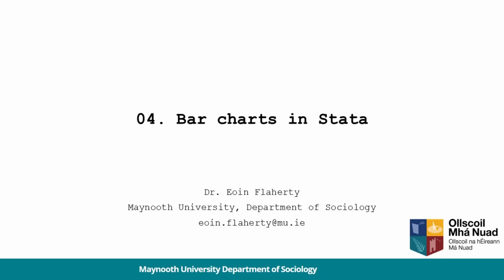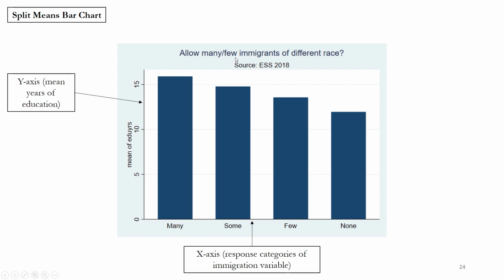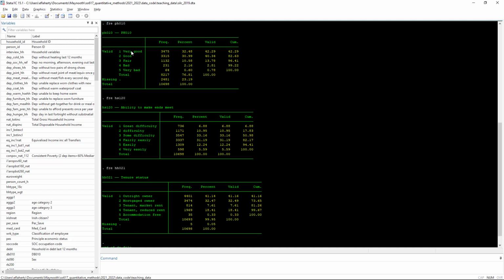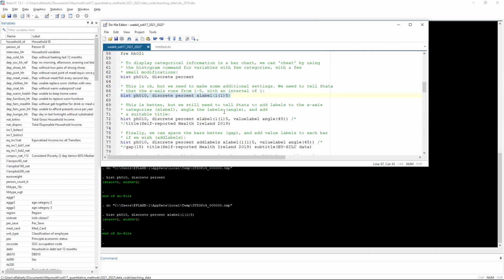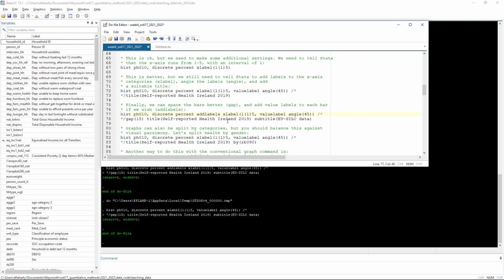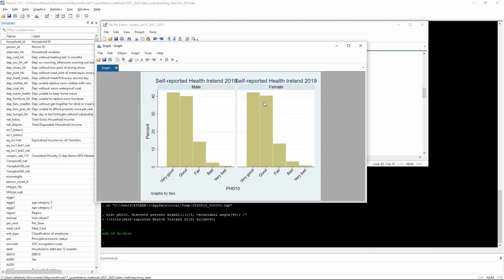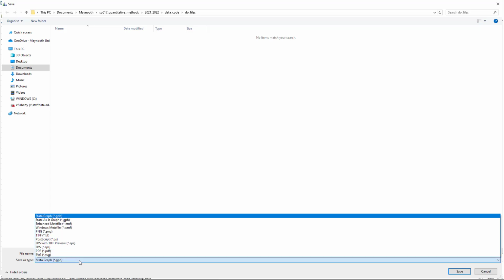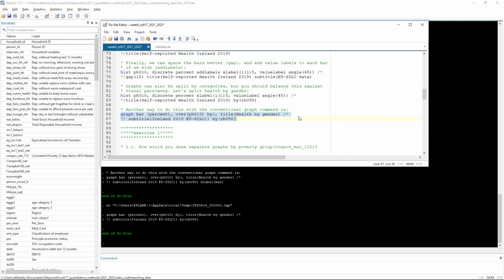Bar charts in Stata